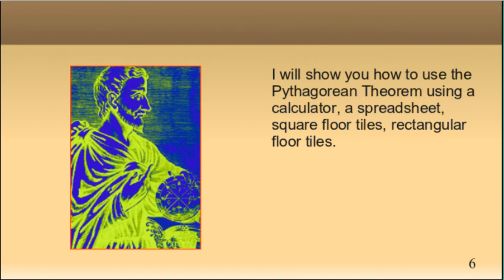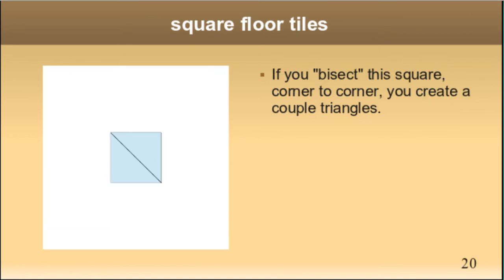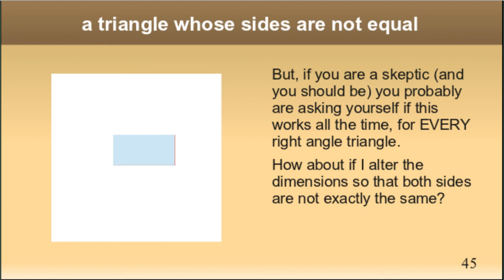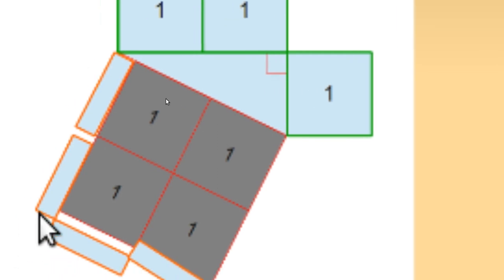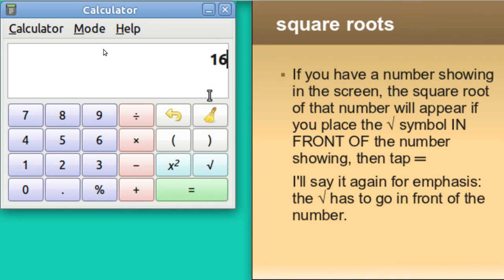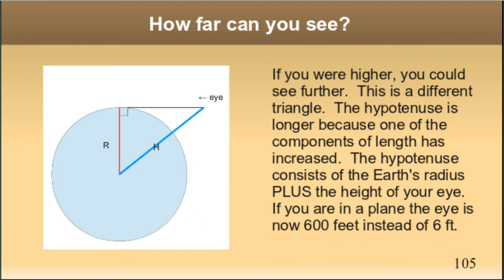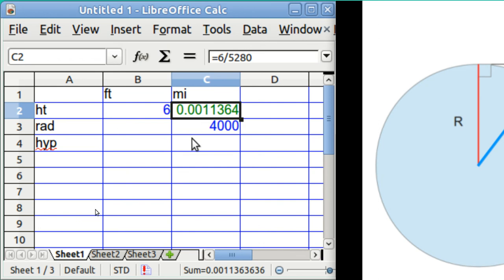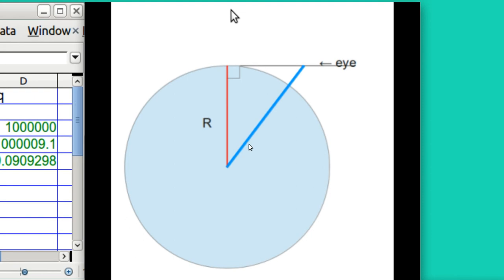Spreadsheet Basics PYTHAGOREAN THEOREM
Pythagorean theorem using tiles, calculator, spreadsheet, square roots.  How far can you see?  Standing? In a crowsnest? In a plane? On the Moon?  Besides showing accurate, direct mathematical calculation, video also discusses a rule-of-thumb method used by airplane pilots using height and square roots to estimate seeable distance.